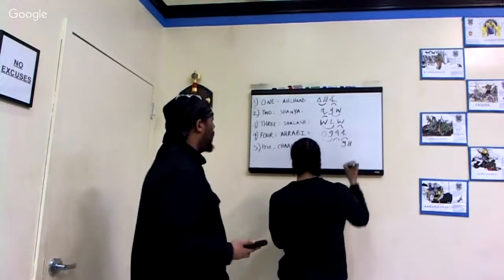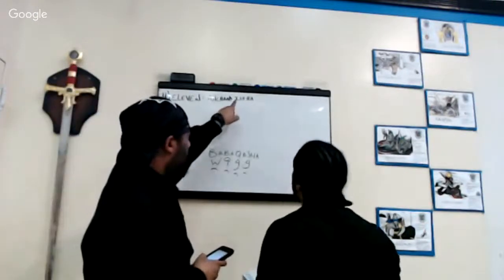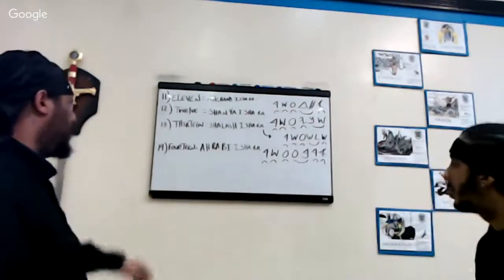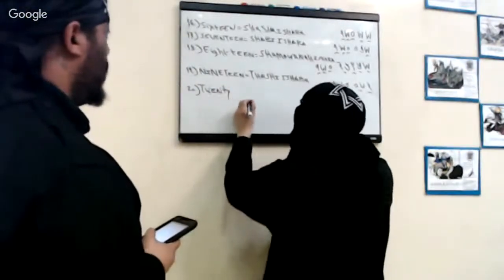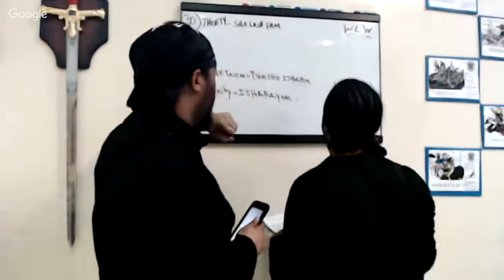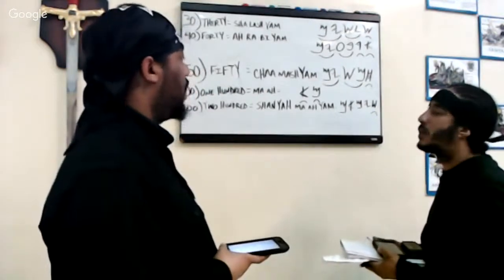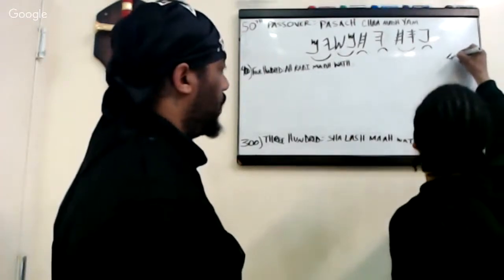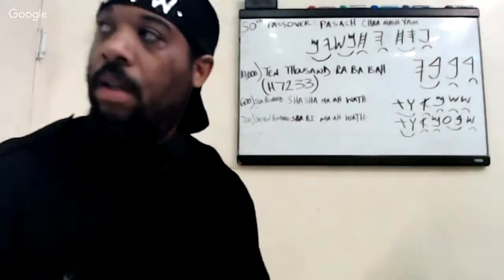CULTURE OF HEBREW NUMBERING & NUMBERS - LASHAWAN QADASH/HEBREW LANGUAGE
THE GRILL!!!

SHALAM